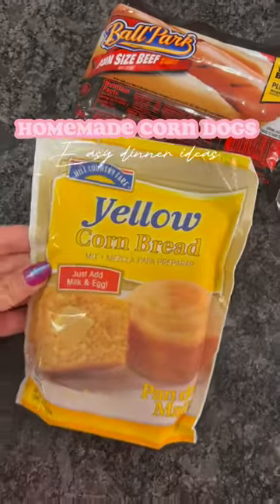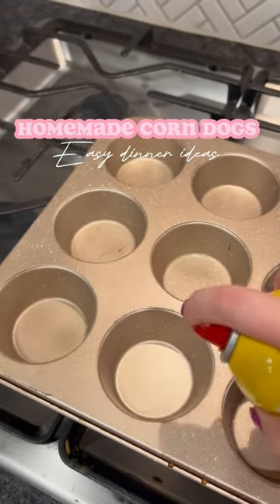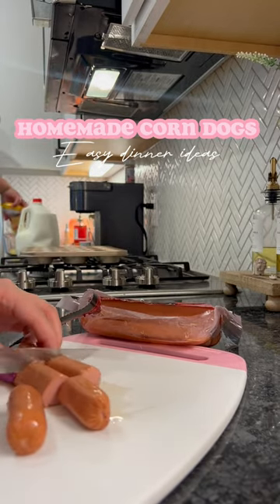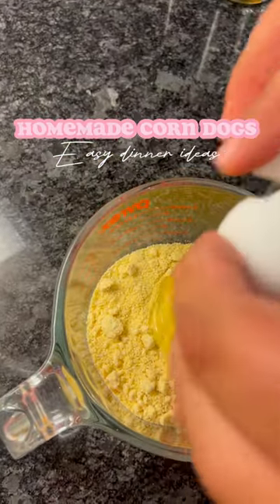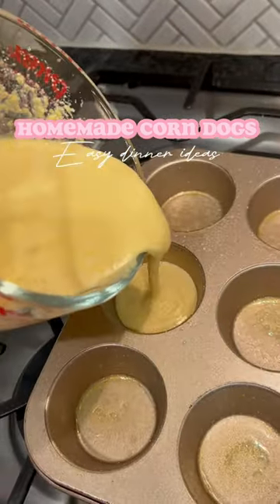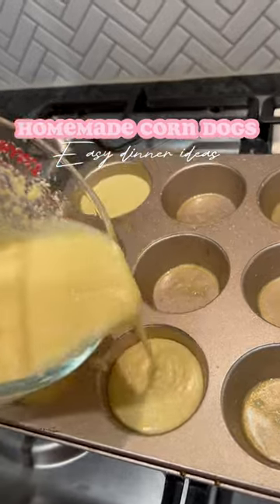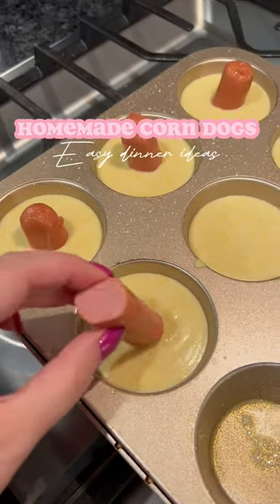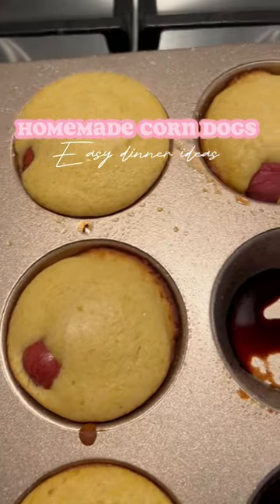HOMEMADE CORN DOGS